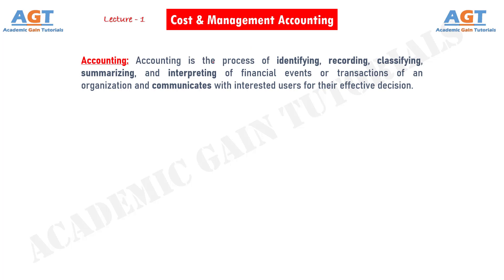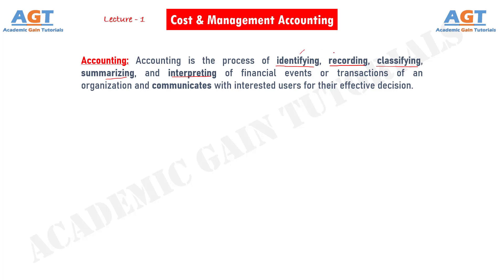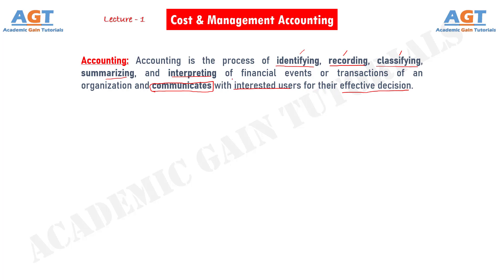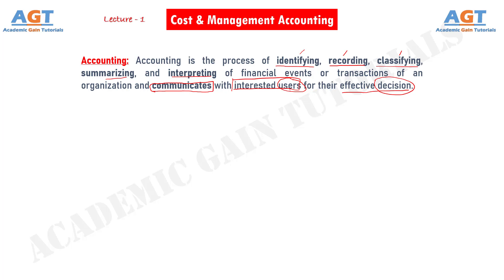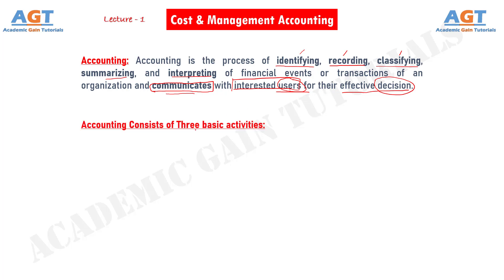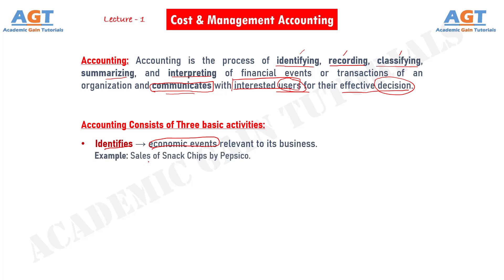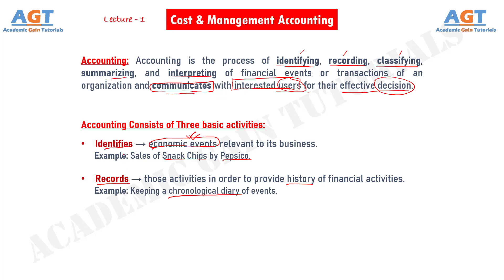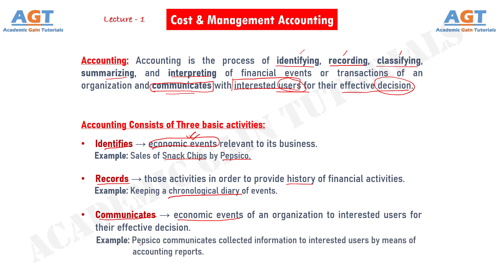Accounting and Three Basic Activities of Accounting.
Topics Discussed:
0:00 Introduction to Lecture 1 of Cost and Management Accounting.
0:14 What is Accounting? - Understanding the Concept
1:57 Understanding Activities of Accounting with Examples.